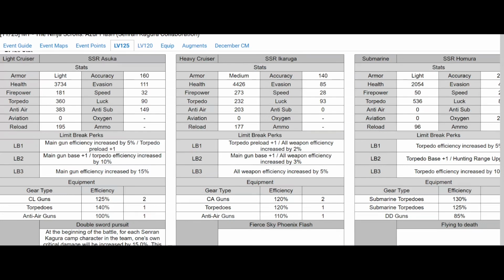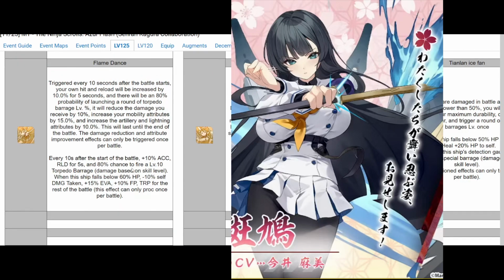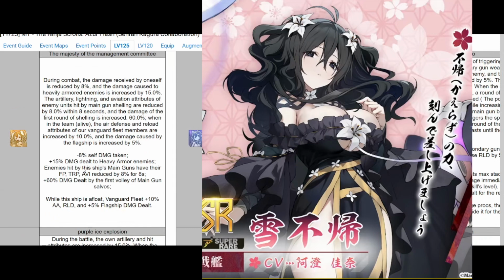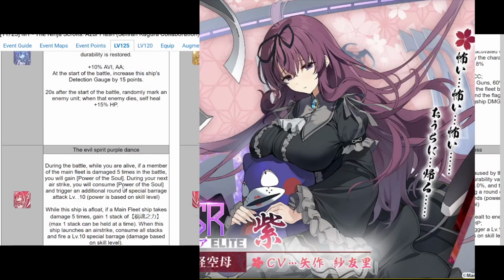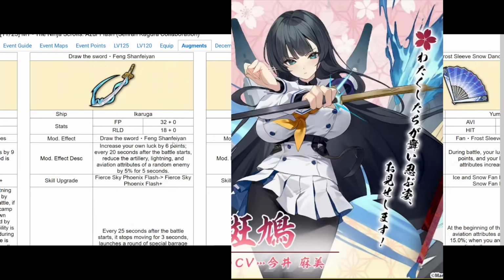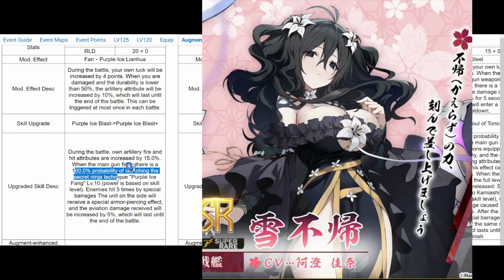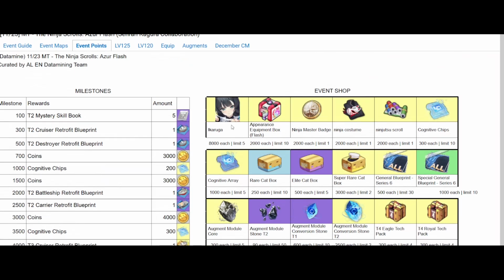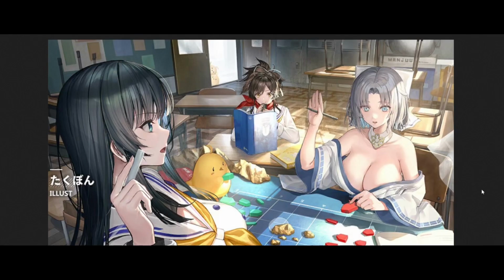[Azur Lane] Ninja Girls are here!! Senran Kagura: New Link Collab event summary!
The Ninja girls have arrived! Hopefully this helps you decide if you're going to pull, I decided to work off the datamine info this time so the video actually goes up before the event goes live and everyone has already pulled.

Also happy thanksgiving to those who celebrate.

Huge thanks to the team that always does this.

Time stamps

00:00 PV

01:08 intro

Event Ships

 02:00 Asuka

 04:34 Ikaruga (Welfare ship, available in shop or as map drop in addition to being in the gacha)

 06:00 Yomura

 07:12 Yumi

 08:37 Fubuki

 10:55 Murasaki (Point Accumilation reward)

 13:11 Yuyaki

Augment Gears

 15:11 Asuka

 16:13 Ikaruga

 17:06 Homura

 18:20 Yumi

 19:17 Fubuki

 20:45 Murasaki

 22:21 Yuyaki

23:22 Event Shop & Point Accumilation Rewards

26:10 What event maps should you farm?

26:59 Wrapup & Thank you